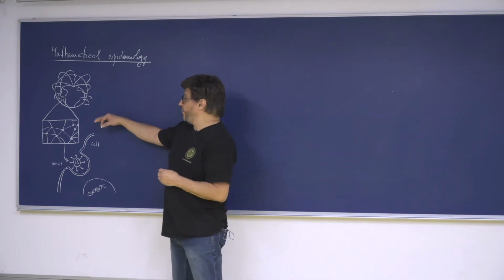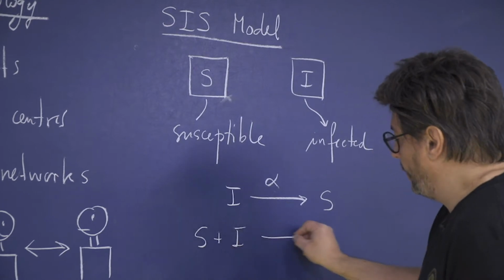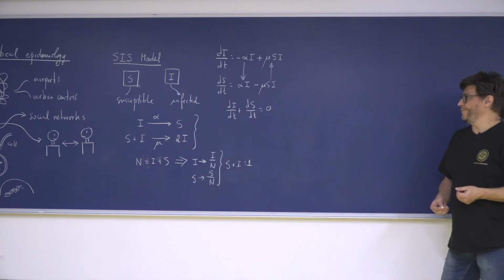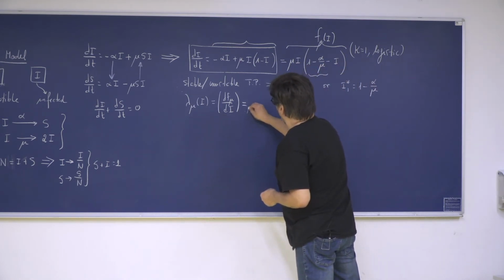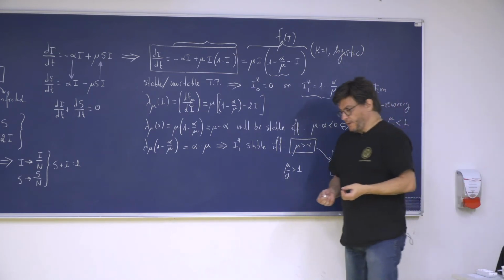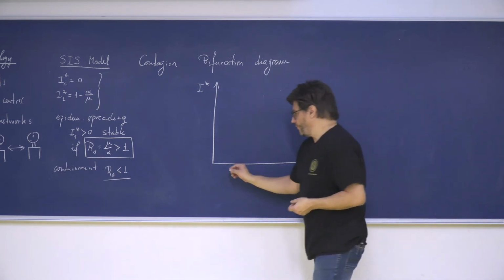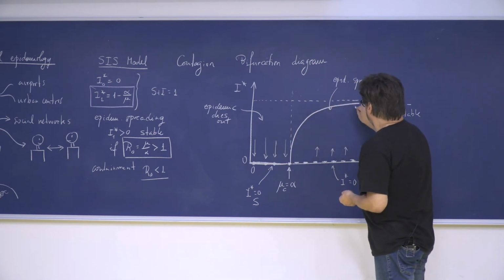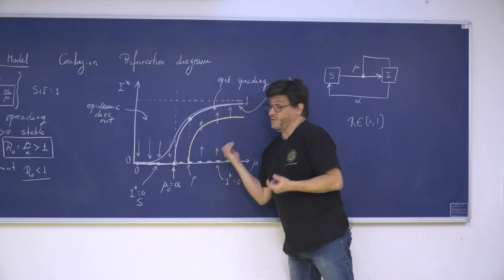Principles of Biological Design - Theory 05 - Mathematical Epidemiology. A Brief Introduction